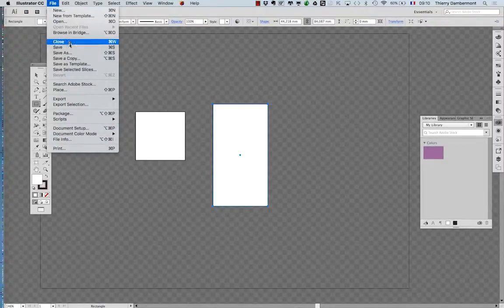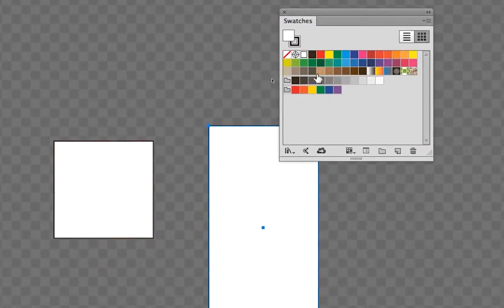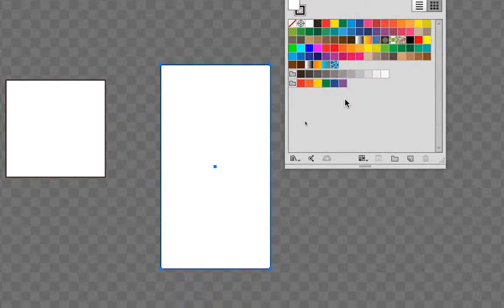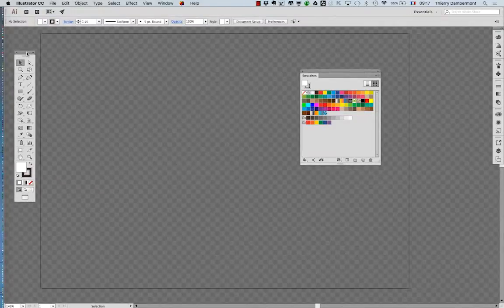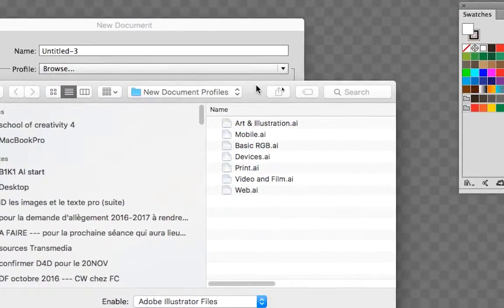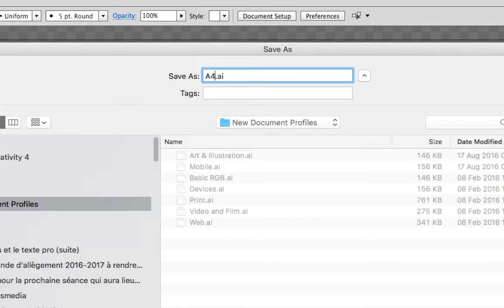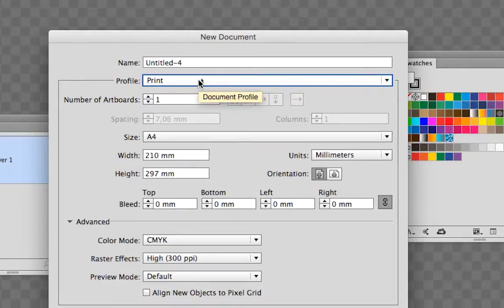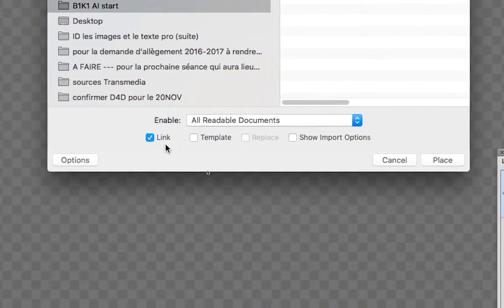First steps into Adobe Illustrator part 05 course by Thierry Dambermont 720